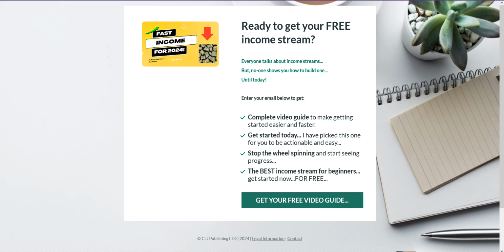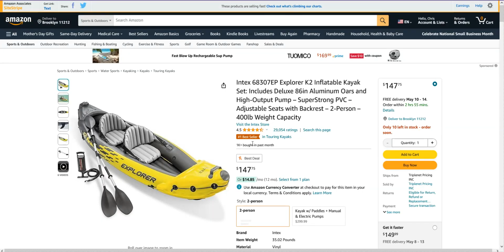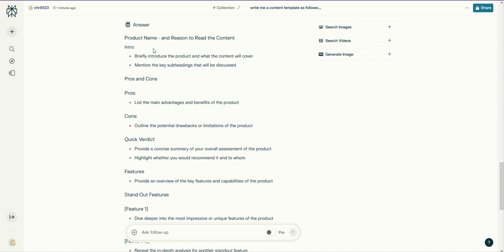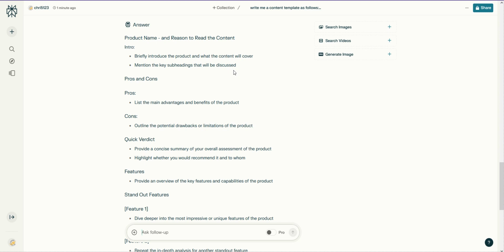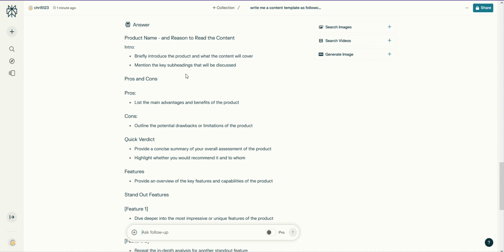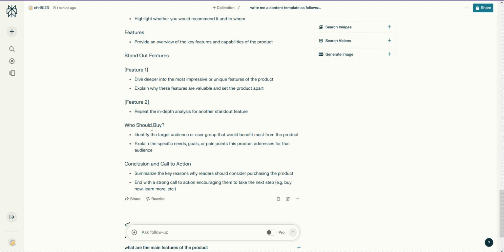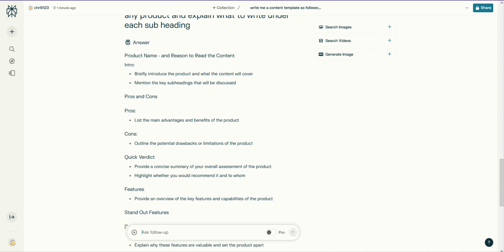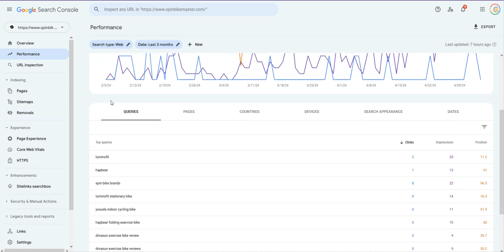Write Content That Ranks In 2024 - Rank #1 on Google! (Even After the Update)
Want to rank niche sites?

Want to rank your business website?

Most people are missing the secret with ranking content.

Google is cracking down on unhelpful content - we know that already, but that is not all.

Your content needs to be written in a certain way to rank.

Watch this video and get a simple template that will allow you to write content that will rank in 2024.

Simple.
Fast.
Easy.